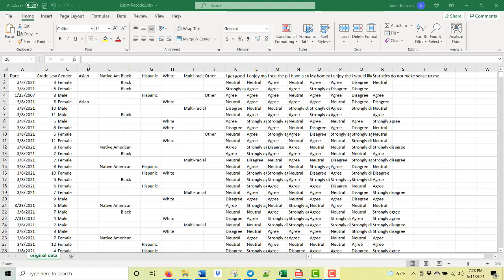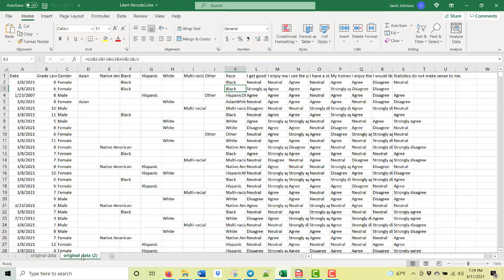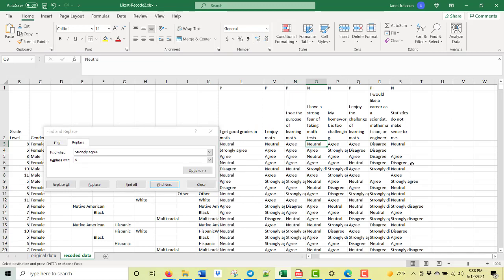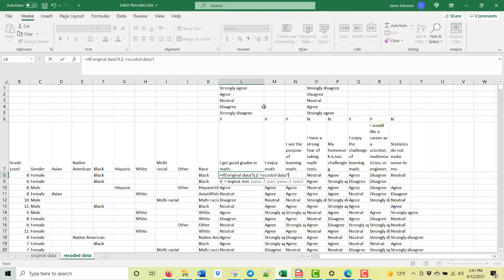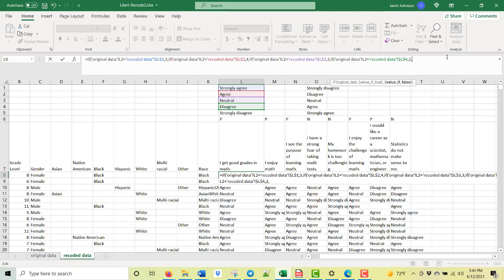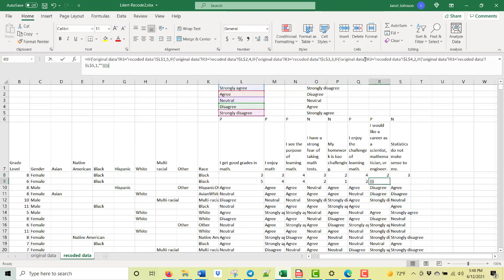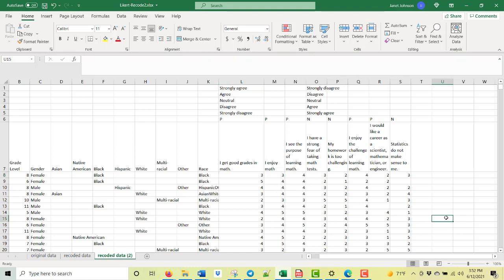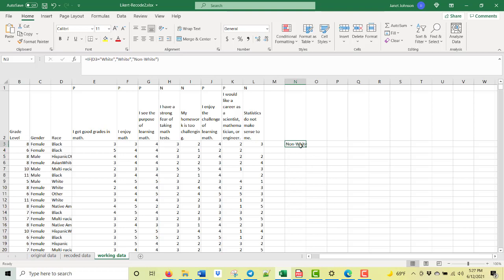Recoding Likert Scale Survey Data in Excel (Advanced)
This video shows you how recode Likert Scale data using Excel.  It uses the If formula rather than the Find and Replace.  Using the If formula allows you to better check your work and results in a template that you can re-use.